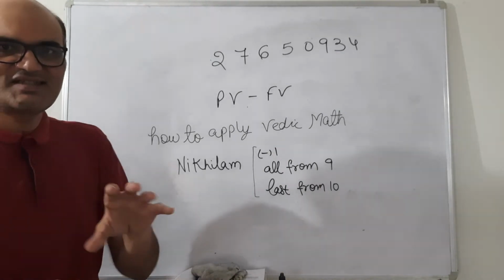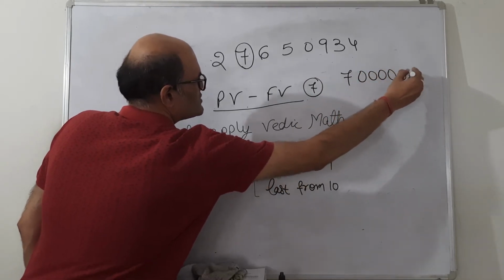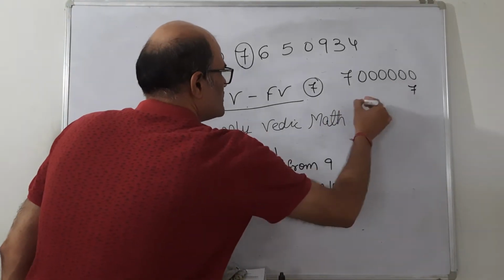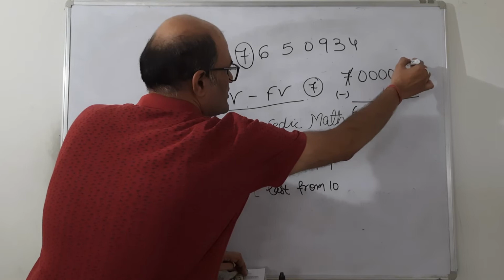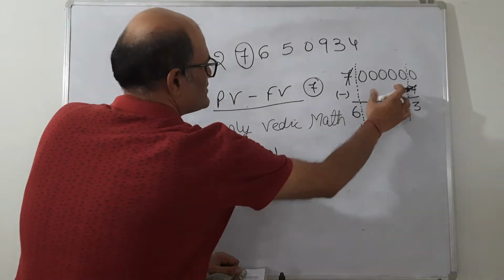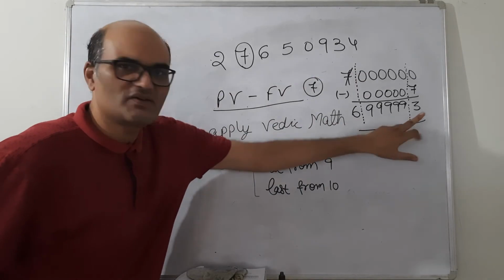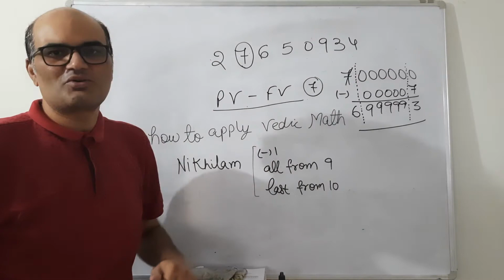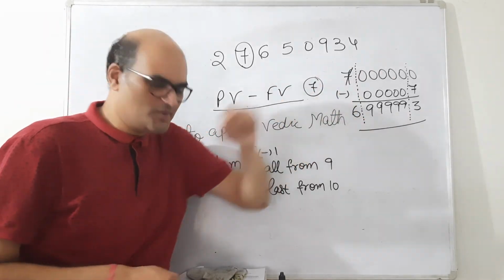Math Word Problem, Subtraction Sum from Std. solved using Nikhilam Principle of Vedic Math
Math Word Problem, Subtraction Sum from Std. 6th book by Shri R S Aggarwal, solved using Nikhilam Principle of Vedic Math

vedic maths practice questions,
vedic maths worksheets,
vedic maths questions,
16 sutras of vedic maths with examples,
vedic maths,
benefits of vedic maths,